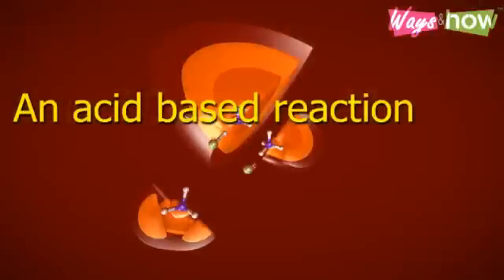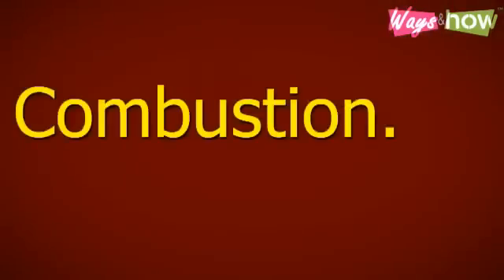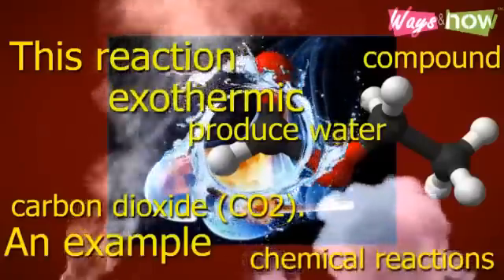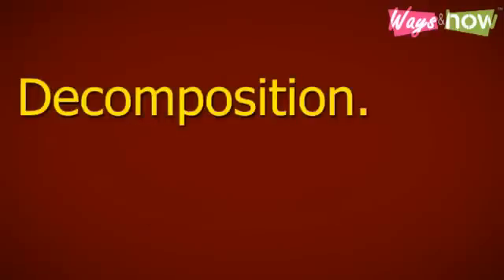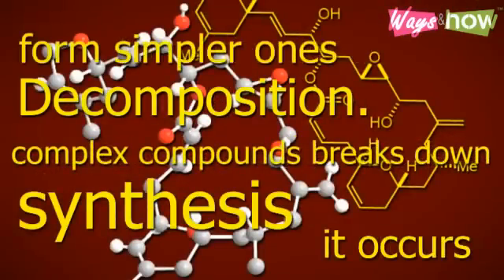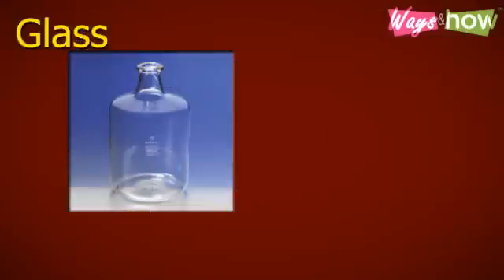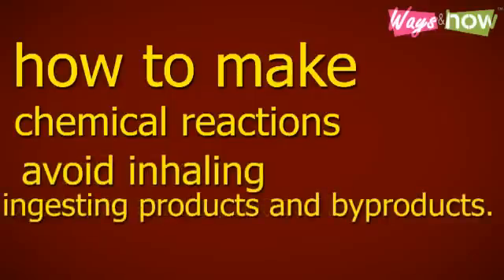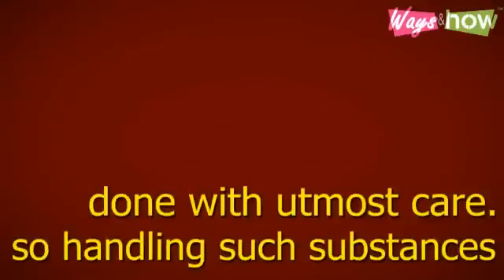How To Make Chemical Reactions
Tutorial on how to make chemical reactions. Knowing how to make chemical reactions entails knowing which substances will react to each other and how. It also requires knowledge of basic chemistry. It must be said that mixing chemical substances can be dangerous business since some products (whether accidental or intentional) can be toxic. So while it can be fun to see smoke and colors change as a result of chemical reactions, experimenting with chemical substances is to be done with all necessary precautions such as using the right apparatus and containers for the chemicals as well never handling them with your bare hands. Waysandhow.